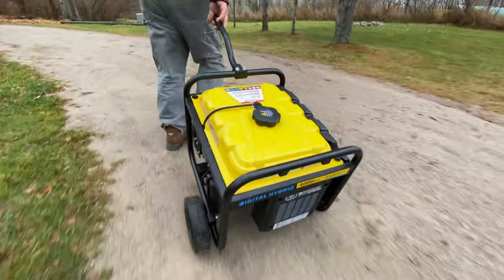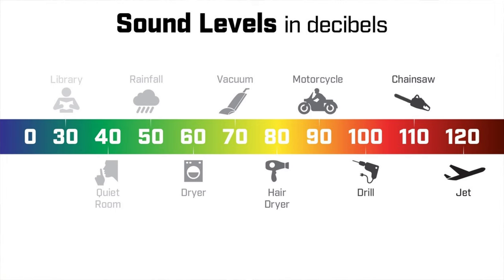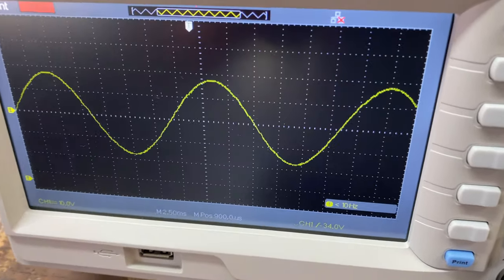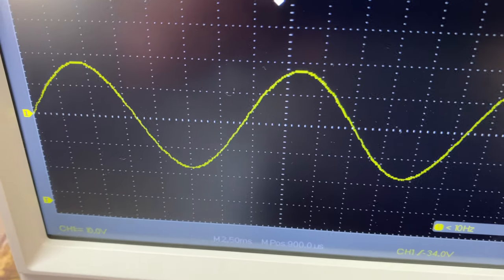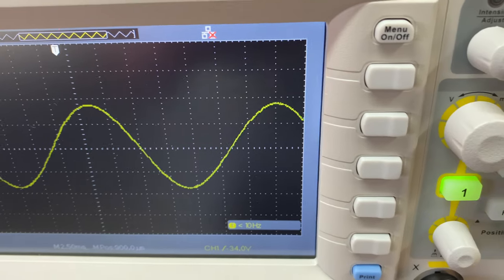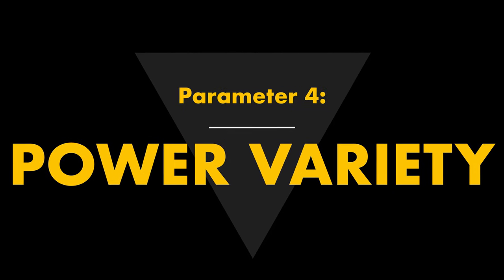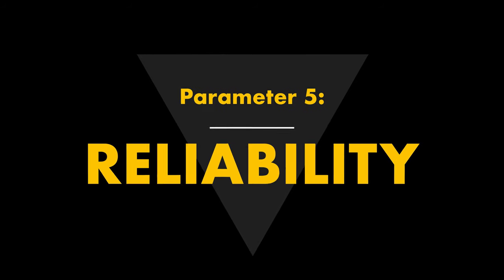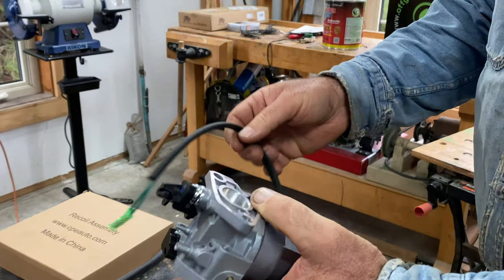HOW TO CHOOSE A GENERATOR: Camping, RVs, & Outdoor Living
Learn how to choose a generator for camping, RVing, and outdoor living.